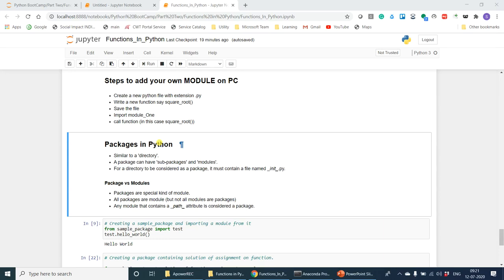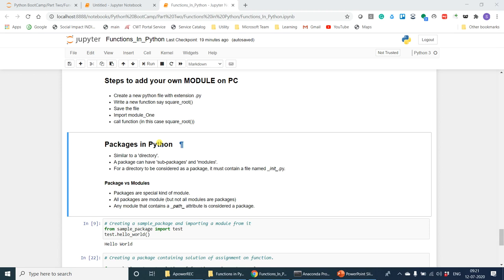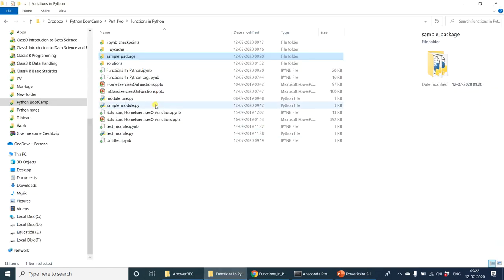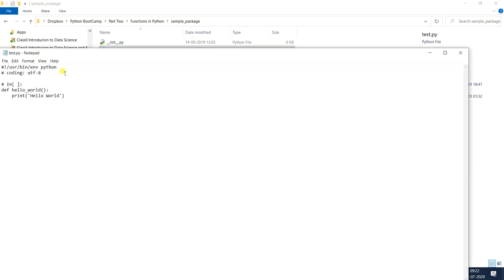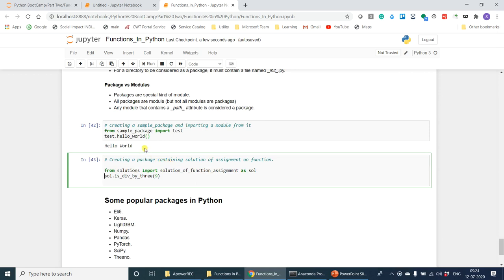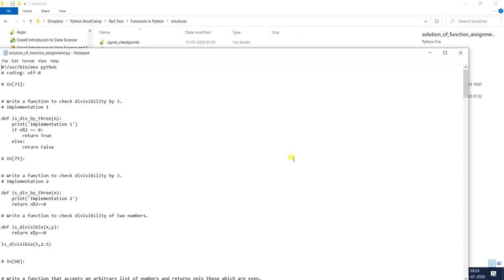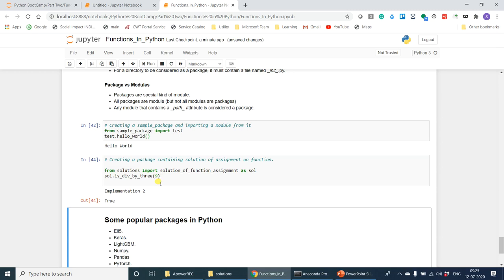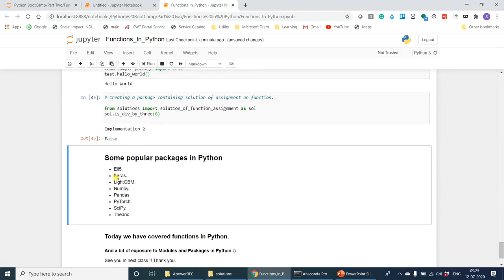11.10: Python Bootcamp for Beginners: Quick Introduction to Packages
In this video, we will have a quick introduction to Packages in Python.